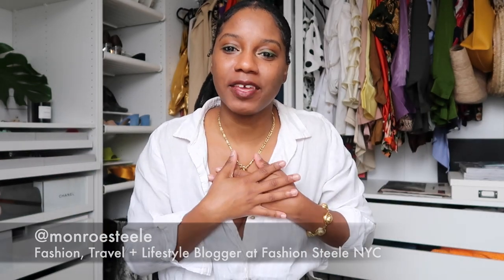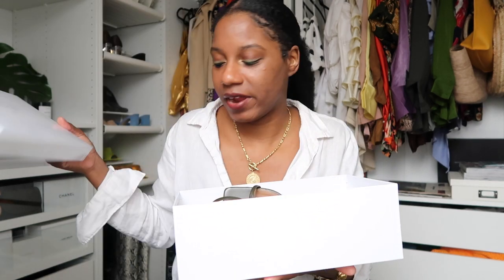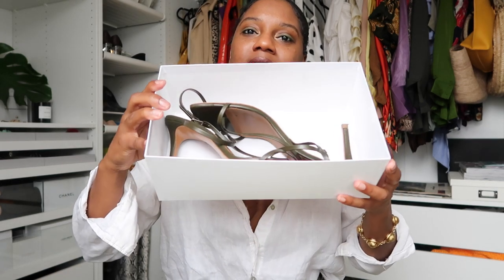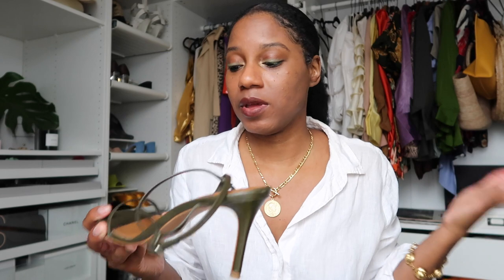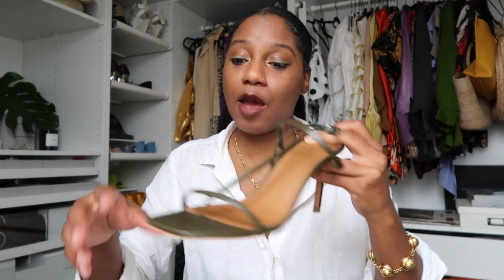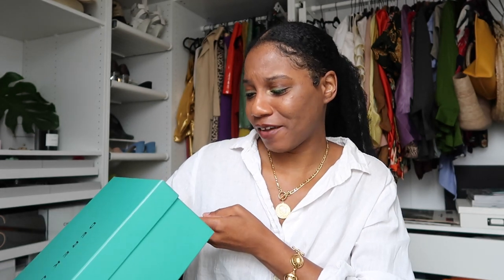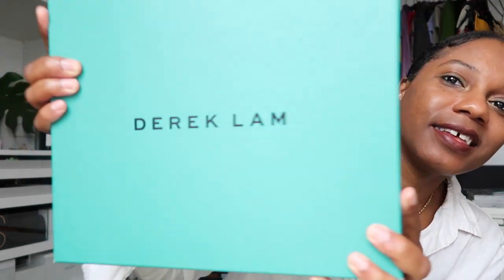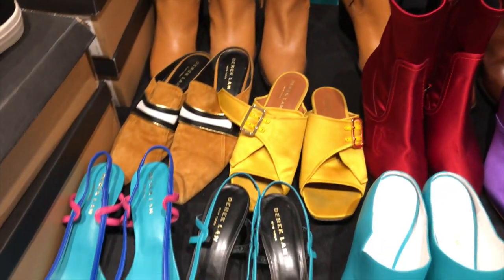SPRING 2019 DESIGNER SHOE HAUL | MONROE STEELE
Here’s a look at 3 new pair of designer shoes from the Derek Lam Sample Sale, the Farfetch Online Sale and In Store at & Other Stories. I also try these new shoes on for you. DETAILS BELOW.

PITCH TEMPLATES FOR BLOGGERS

ALL SHOES ARE A SIZE 41 or US 10 TRUE TO SIZE